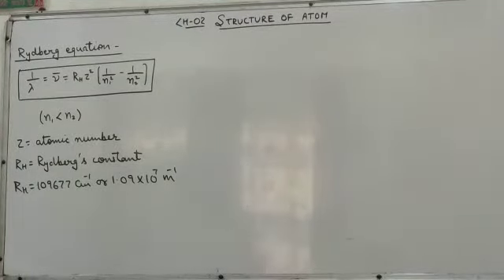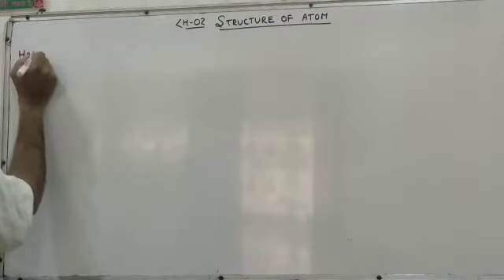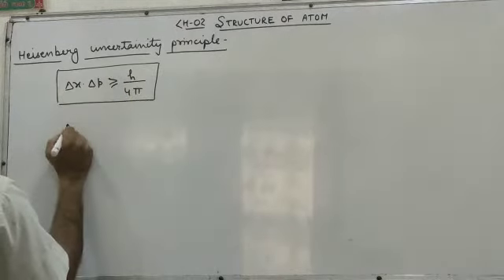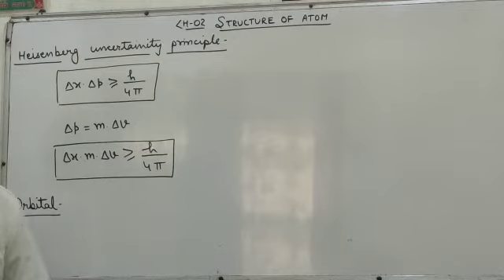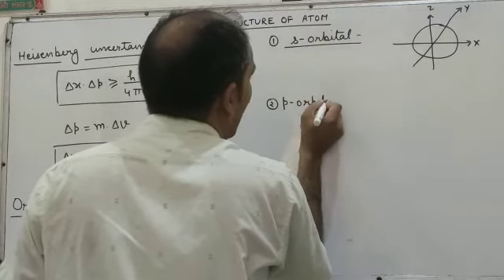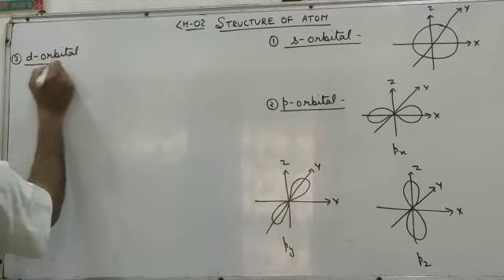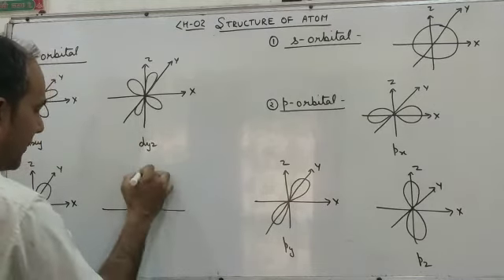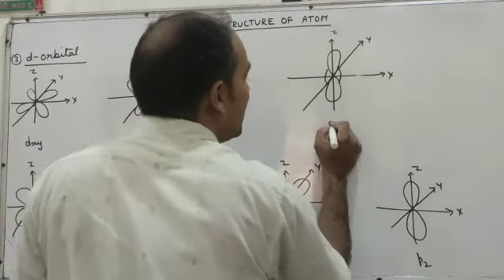Heisenberg uncertainity principle, orbital.